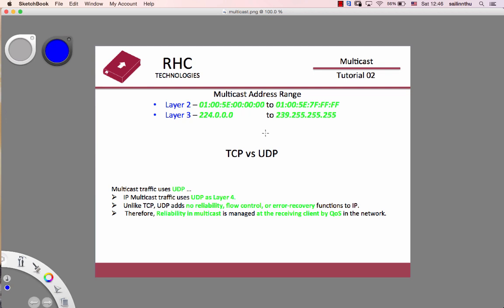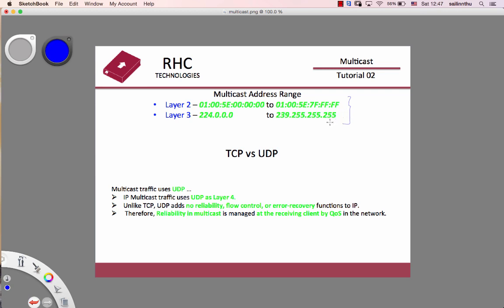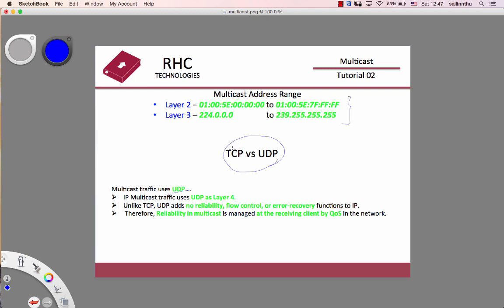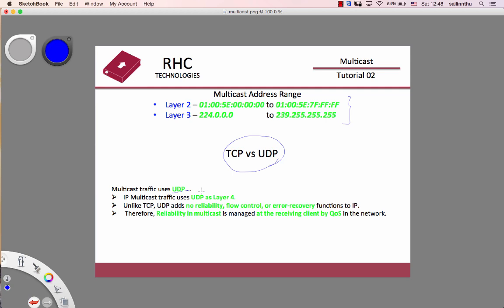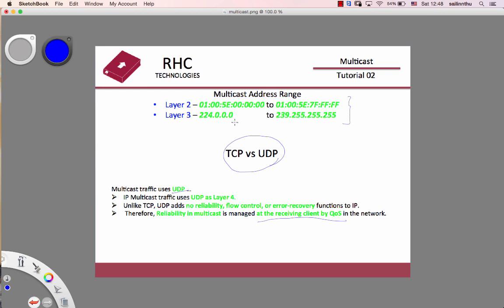Multicast - Tutorial 02